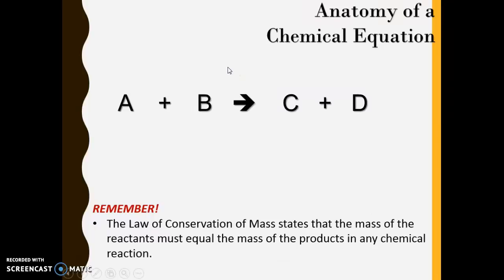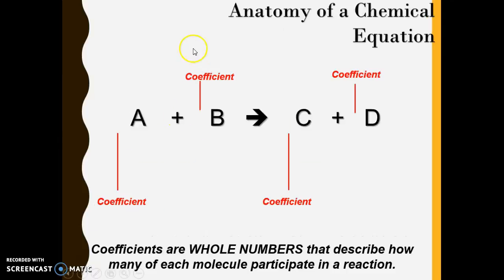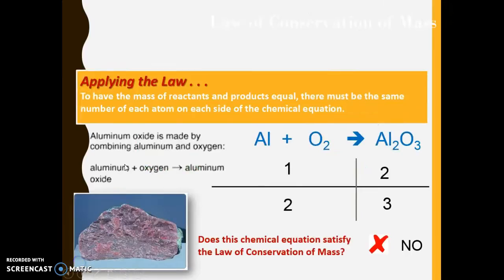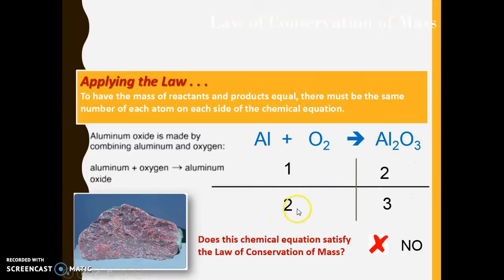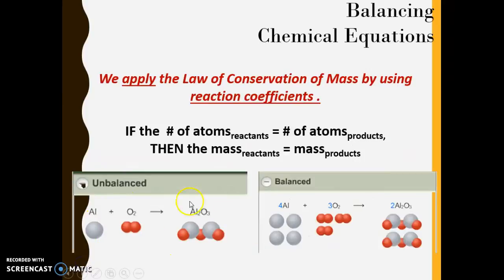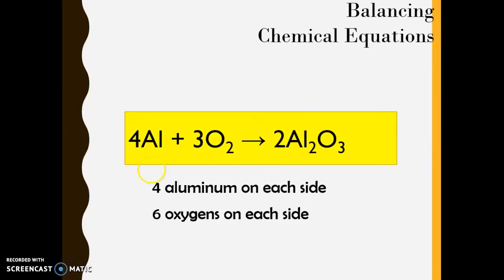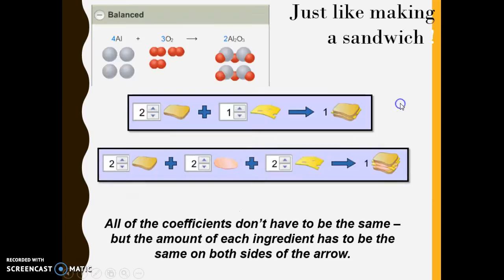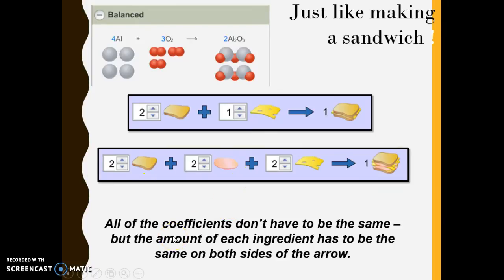5.02 Balancing Chemical Equations